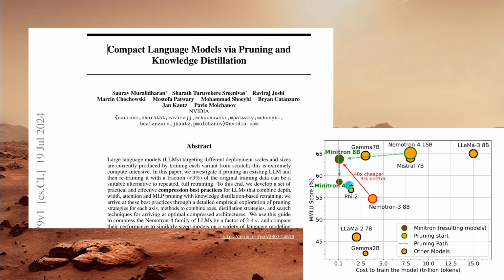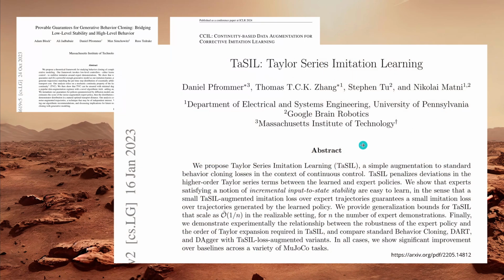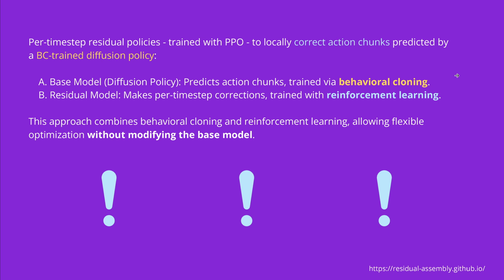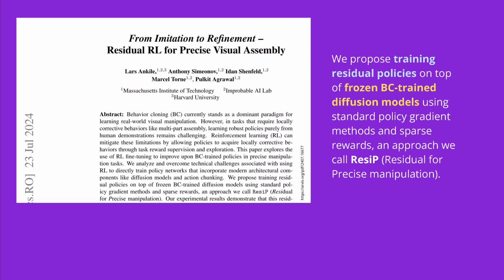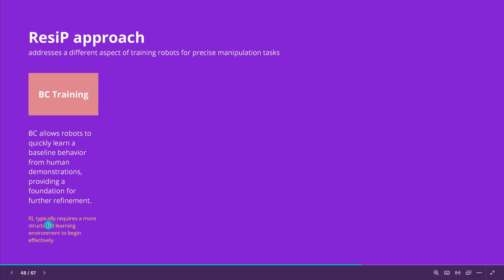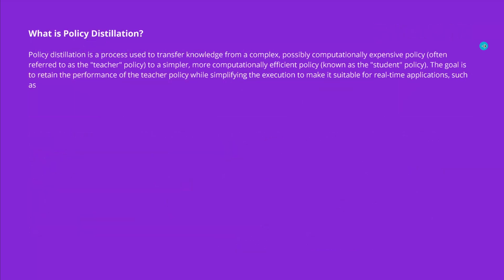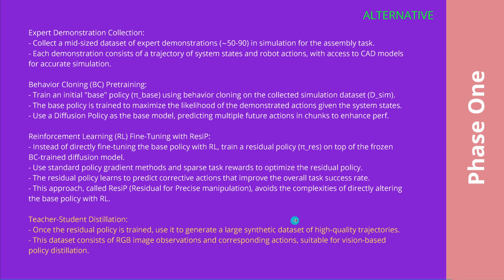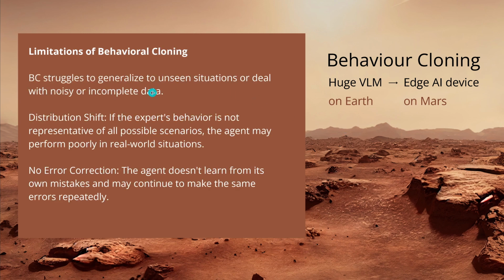AI "Behavior Cloning" for fast Residual RL (MIT, Harvard)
Latest AI research for imitation learning (IL), w/ focus on Behavioral Cloning a student policy from a teacher AI sys. Sim-to-Real Transfer.

Imagine the future of space exploration where robots autonomously build habitats for humans on Mars. This vision is becoming reality through the advanced interplay of behavior cloning and reinforcement learning. Utilizing AI's behavioral cloning, an agent learns from human experts to perform precise tasks like assembling a Martian shelter. The approach combines the stability of pre-trained models with the adaptability of reinforcement learning to refine robotic actions. This hybrid method ensures the robots can handle the unpredictable Martian environment, offering a pragmatic solution for autonomous construction with limited computational resources.

The innovation lies in the meticulous layering of AI techniques. Initially, a behavior cloning model learns from human demonstrations, forming a foundational policy. This base is further refined using reinforcement learning, which provides small but critical corrections, optimizing the robot's performance without destabilizing the original model. By generating vast synthetic data from simulated environments, the system gains robustness, bridging the gap between controlled simulations and the dynamic real-world conditions on Mars. This method not only enhances the robot's precision but also streamlines its operational complexity, making it feasible to run on the limited hardware available everywhere, also on Mars and satellites of the outer solar system.

All rights w/ authors:
From Imitation to Refinement –
Residual RL for Precise Visual Assembly